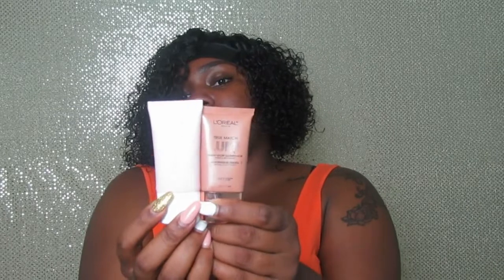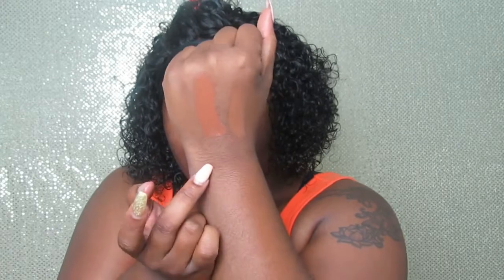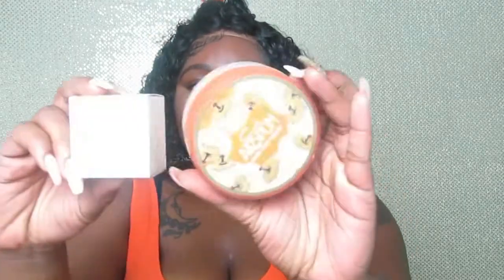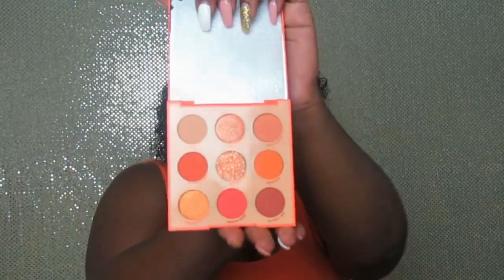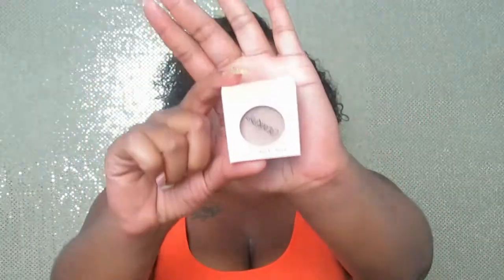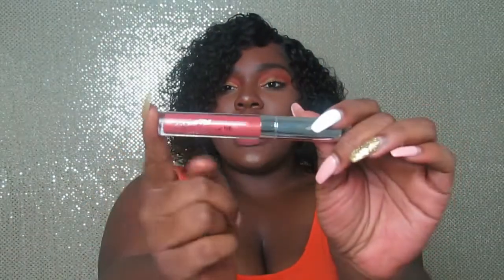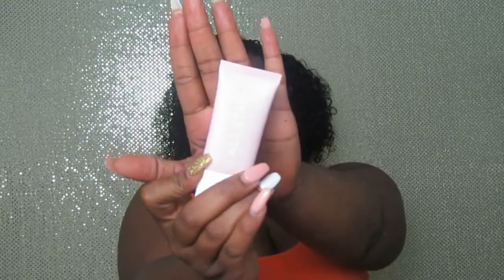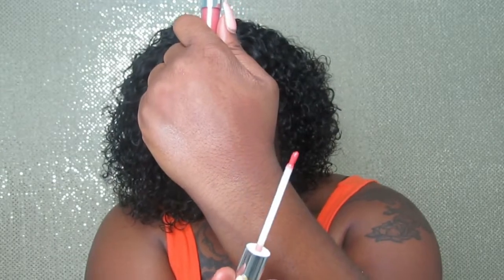First Impression | Full Face of ColourPop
***ALSO don’t forget to check out some of my recent uploads***